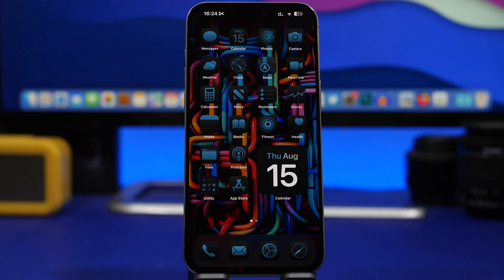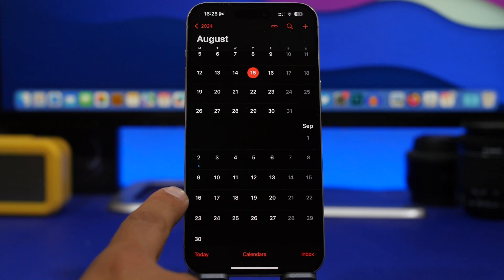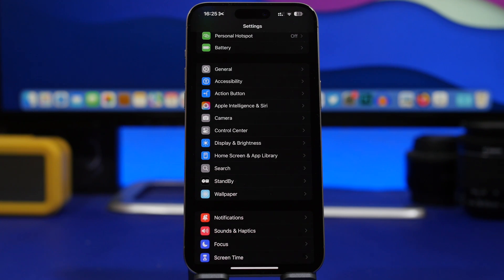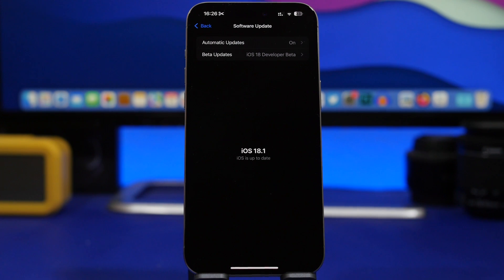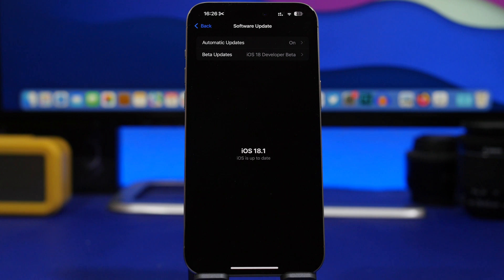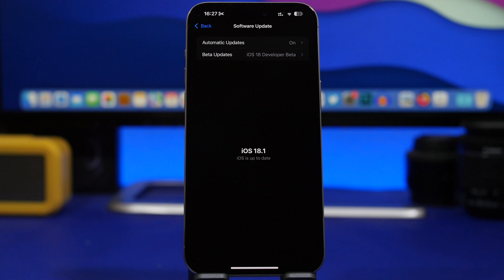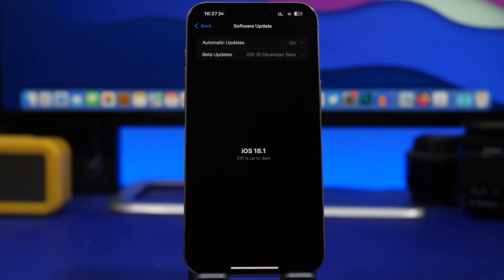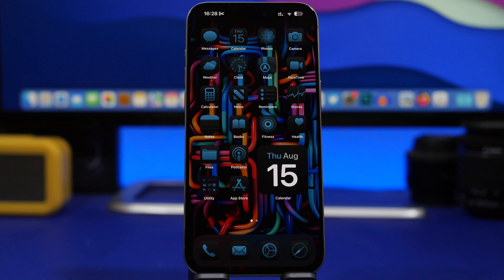How to UPDATE from iOS 18 Beta to iOS 18 FINAL !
iOS 18 public release is just around the corner so in this video I will show you how to update from iOS 18 beta to the final / public release of iOS 18.

iOS 18 is currently on beta and it brings a lot of new features and changes so a lot of users have it installed on their device so in this video you can learn how to easily update from iOS 18 beta to iOS 18 final.